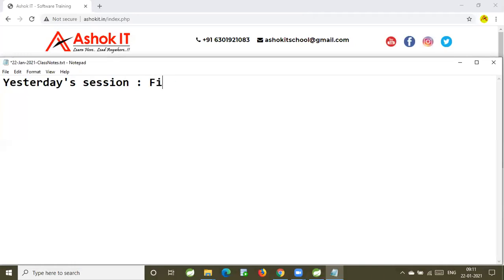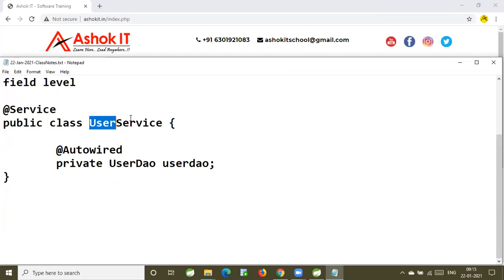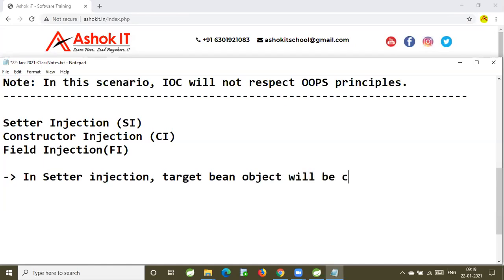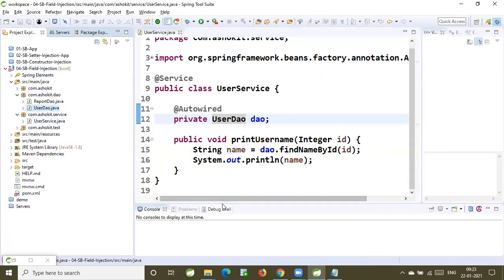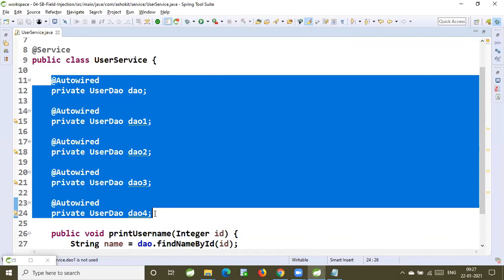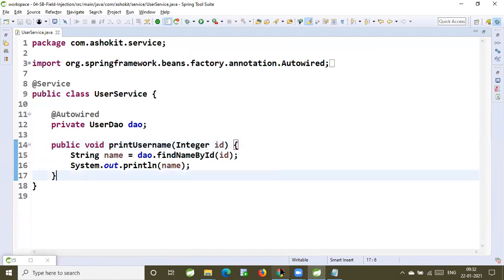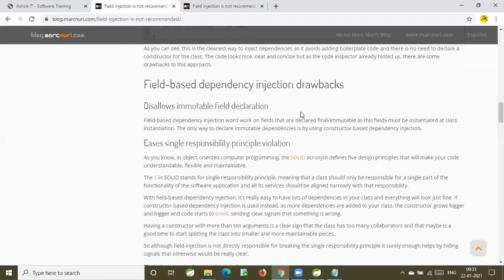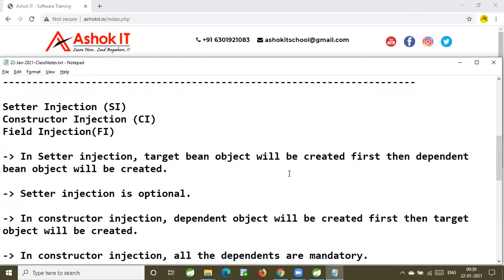java Spring boot Real time project Part- 10| spring data jpa, spring MVC, microservices , core java